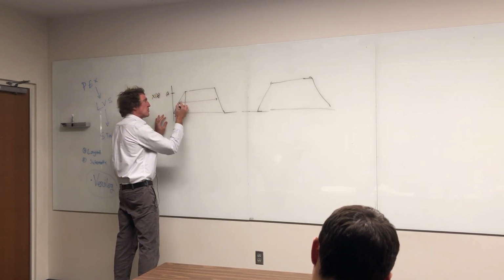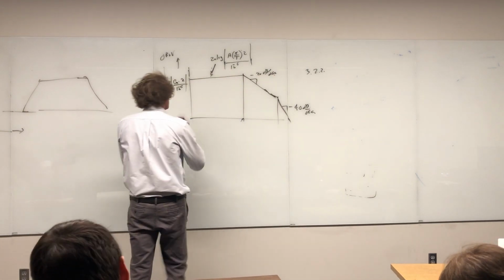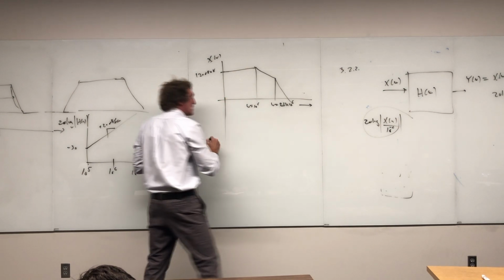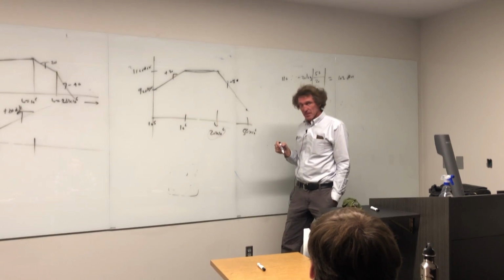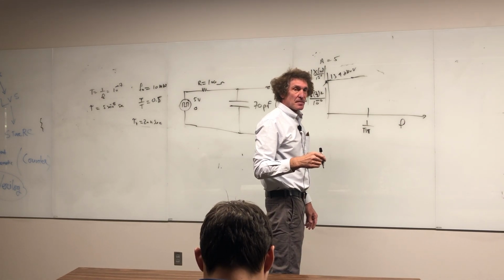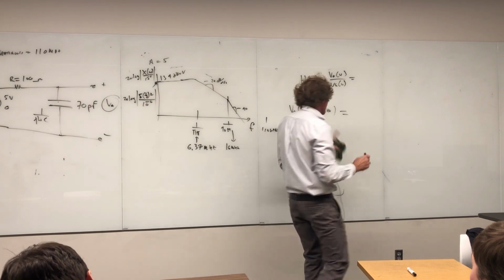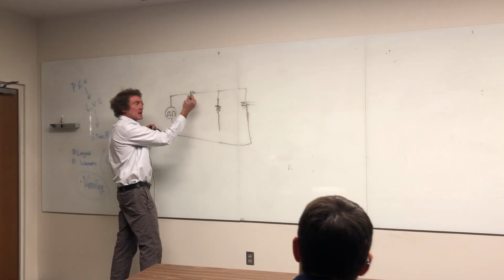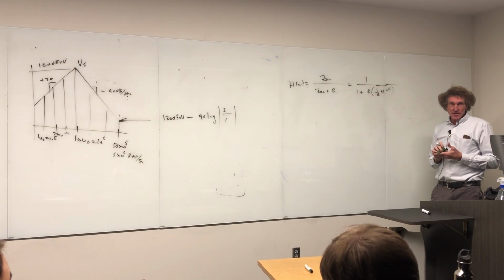Emag2 11 1 2019 Digital Clock, HW 23 * not in the book!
00:00.0 Digital Clock
08:10.0 HW 3.2.2  HW22
21:45.0 HW 3.2.1
40:30.0 HW 3.2.3